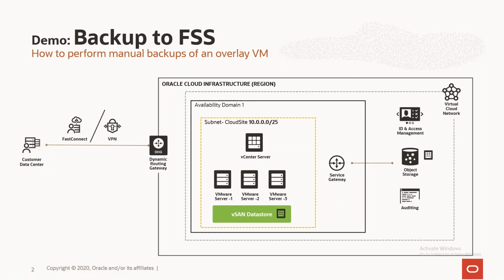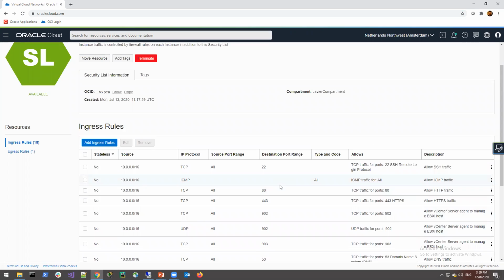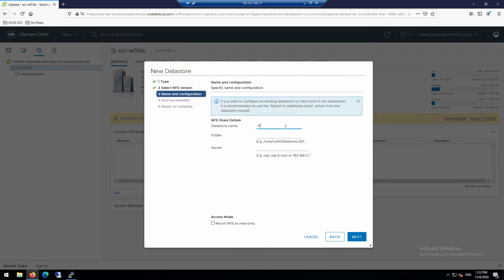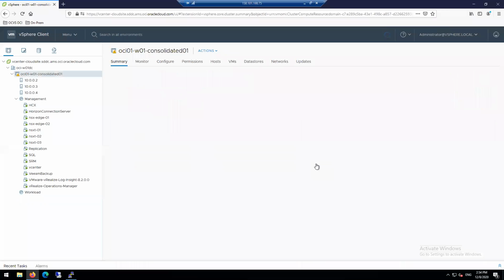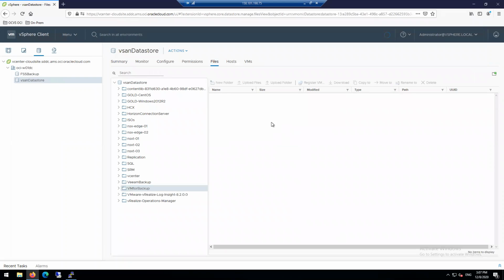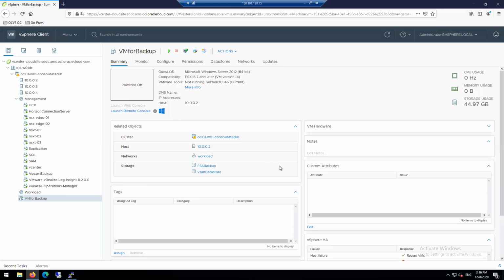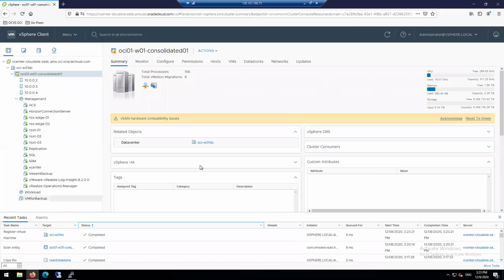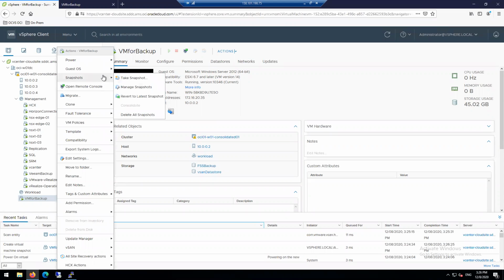How to backup Oracle Cloud VMware Solution to File Storage Service